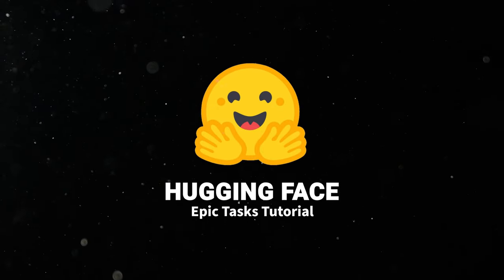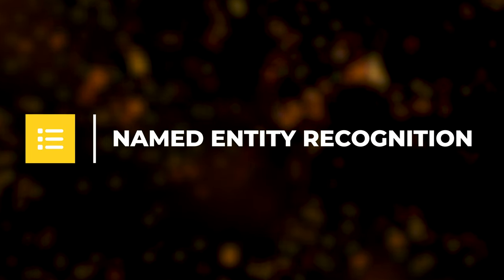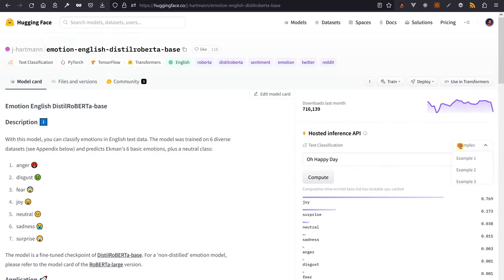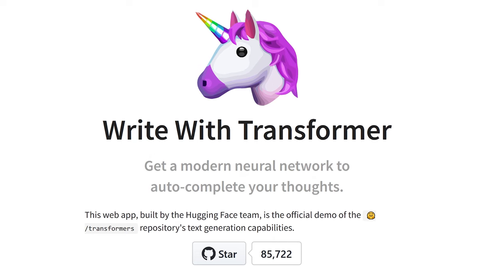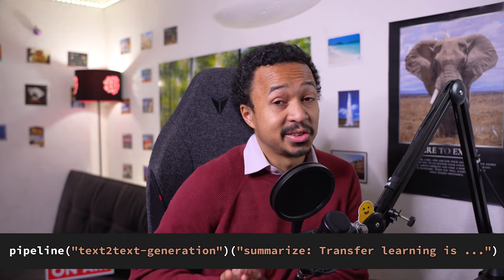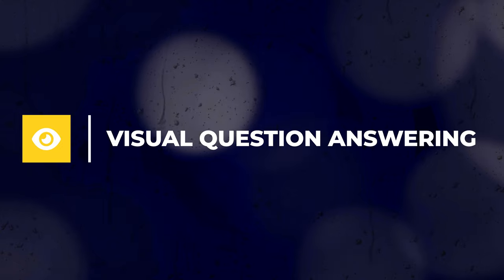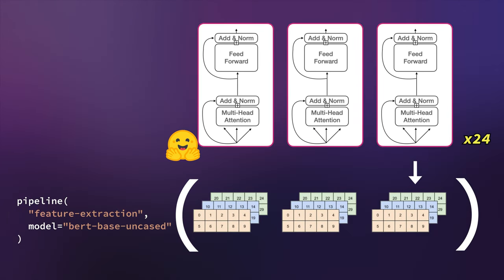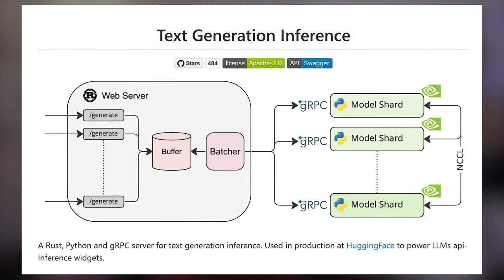The Epic 🤗 Hugging Face Tasks Overview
Ever felt behind in any Machine Learning tasks related to natural language processing, computer vision or audio recognition? You need to try out @HuggingFace it provides thousands of pre-trained models to perform tasks in those different modalities, as well as the pipeline API to quickly download and use thise models.
In this tutorial, I'll show you a quick overview of all the ML tasks you could solve using Hugging Face pipelines, the basic API for straightforward inference. I'll be building a lot of small Streamlit apps to demonstrate each use case. There will also be teasers of all you can accomplish through the HF ecosystem, from finetuning a model on your own dataset, choosing a custom model, breaking down a pipeline to a tokenizer or processor and model, and hosting your demo on Hugging Face.
This video will be inspiring enough for you to actually try the library to supercharge your next ML project!

🪶 A year after my first Epic video about Streamlit, here's my newest Epic video, this time about HF.